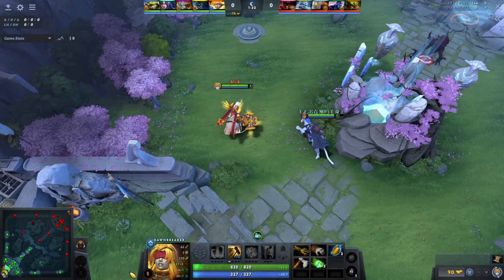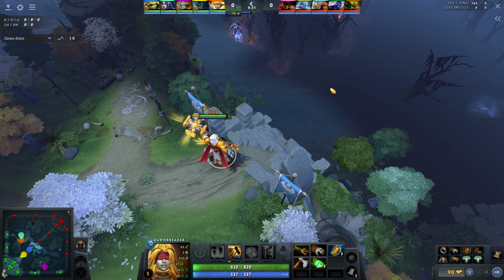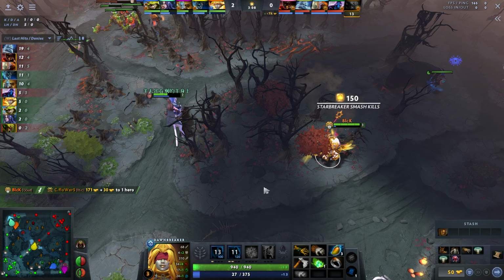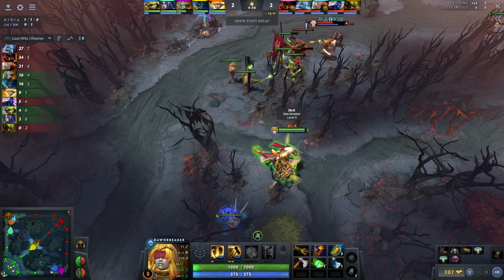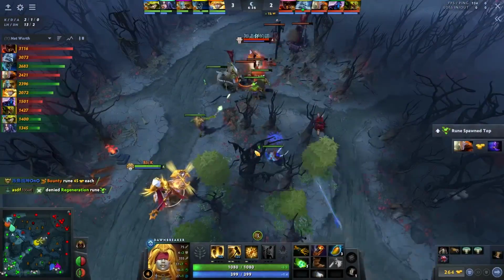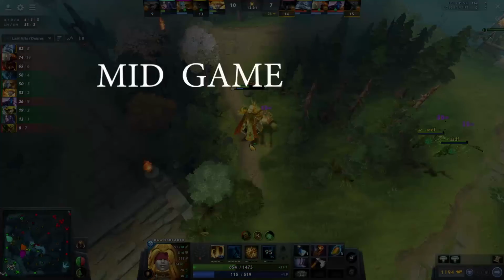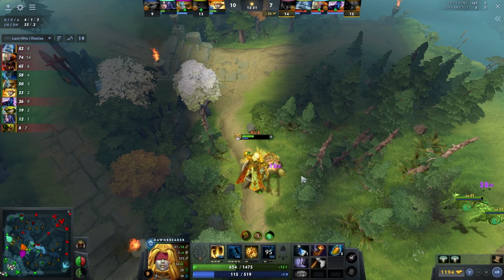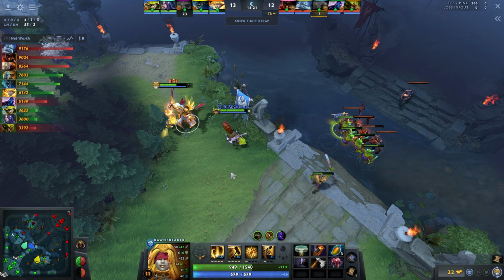Stop Making These Mistakes as an Offlaner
In this video, I will analyse a 3K MMR legend Offlane player and point out what he could've done better. This analysis will cover how to play difficult lanes & adjust to the draft interms of itemization.

Timestamps:
00:00 Intro
00:11 Lane Matchup & Itemization
02:11 Lane Matchup
03:16 First Wave
05:46 Lane Itemization
06:50 Spell Usage & Lane Approach
08:23 Getting Punished
10:13 How to Play the Map
11:48 When To Leave The Lane
13:10 Mid-Game Itemization
16:02 Example of Bad Itemization
16:53 Play Greedier on Offlane
19:09 Bad TP Usage
20:19 Impactful Fight
21:37 Ending Thoughts
22:07 Outro